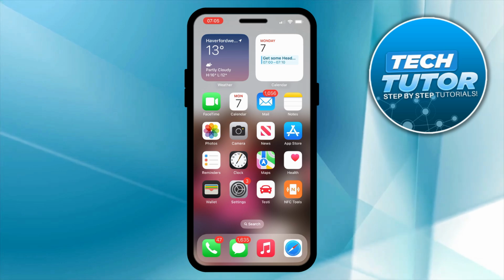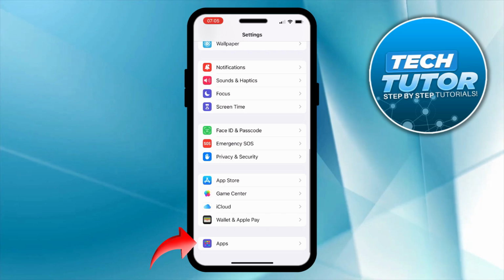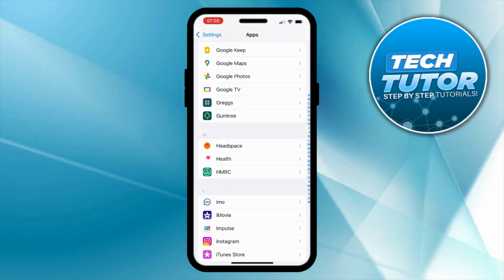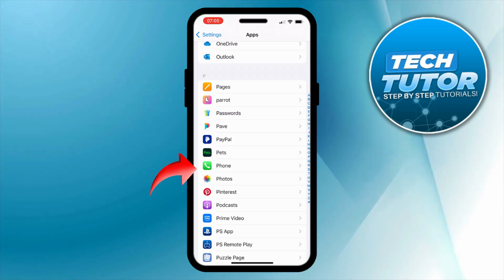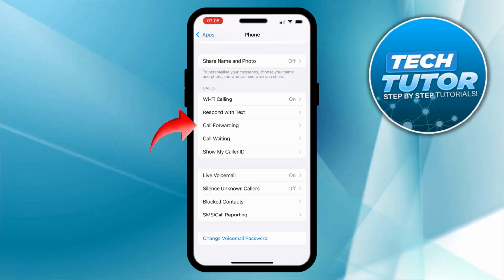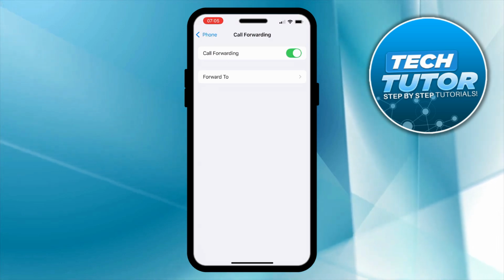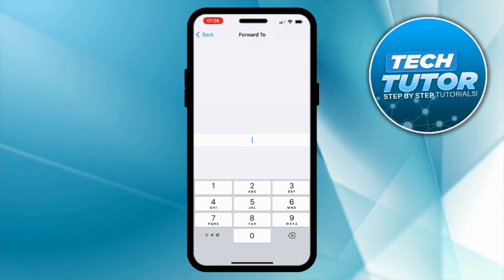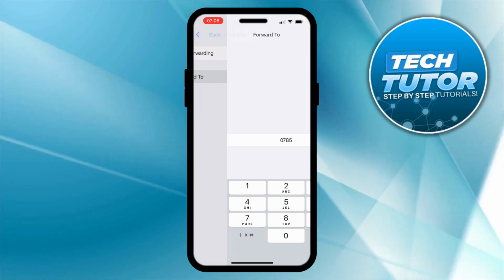How To Setup Call Forwarding On iPhone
In this video, we’ll show you how to set up call forwarding on your iPhone, ensuring you never miss an important call again. Whether you're busy at work or on the go, our step-by-step guide will help you redirect your calls to another number effortlessly. Join us as we explore the settings and tips to manage your call forwarding effectively.

 ✨Recommended VPN: ✨

Thanks!